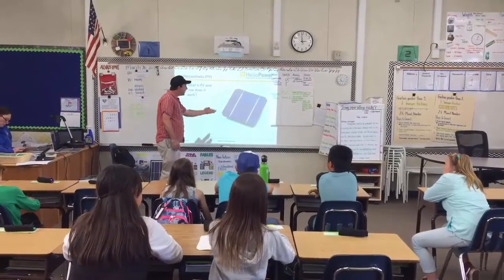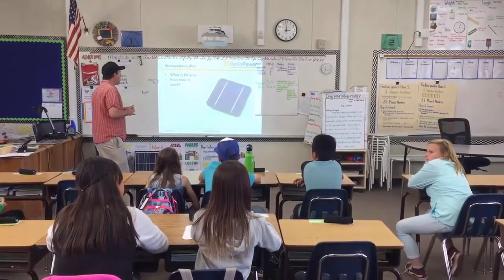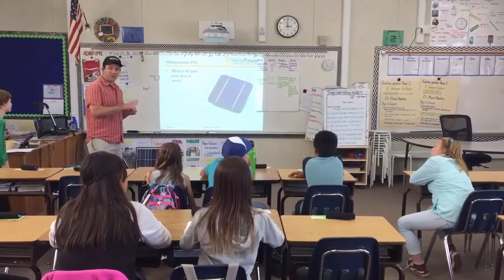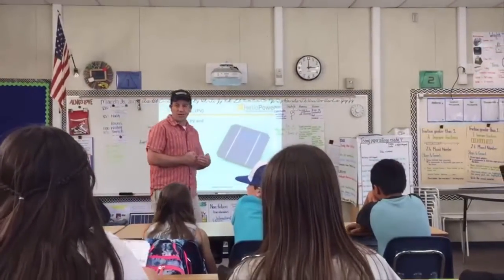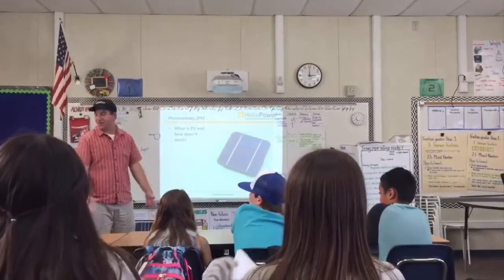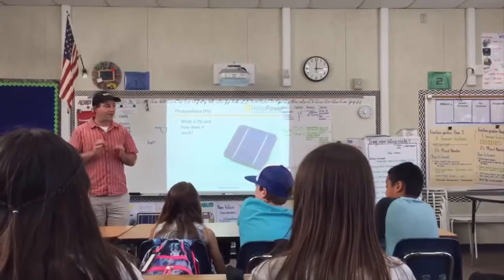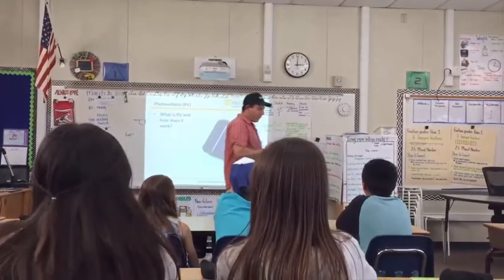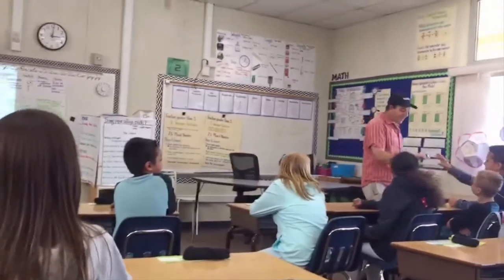HelioKids: An Intro to Solar PV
In this installment of HelioKids, join us for a quick overview as we discover: Applications of Solar PV.

Our HelioKids program teaches kids the basics of energy, solar powerJonah teaching solar PV for HelioKids and electricity from industry experts. The kids learn about concepts like static electricity, voltage, current, magnetism, etc. This is just a small glimpse of our educational sponsorship, so please read the full blog